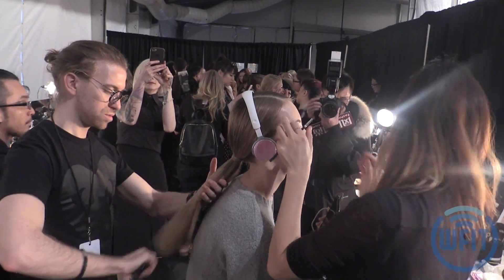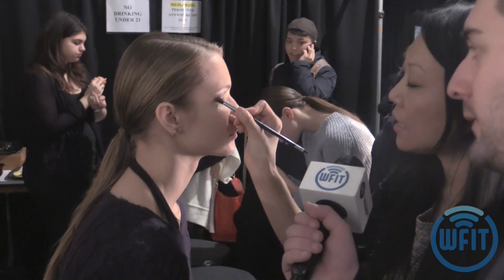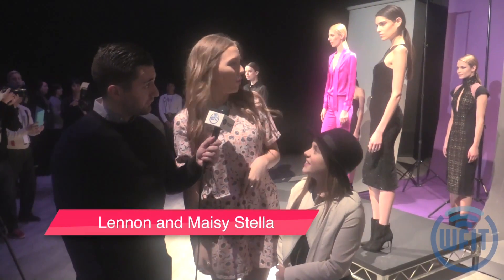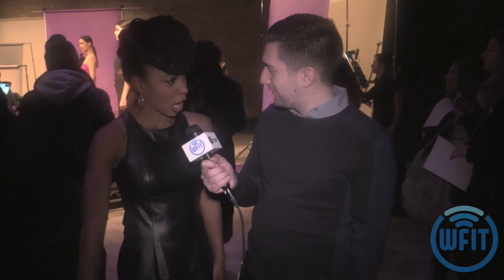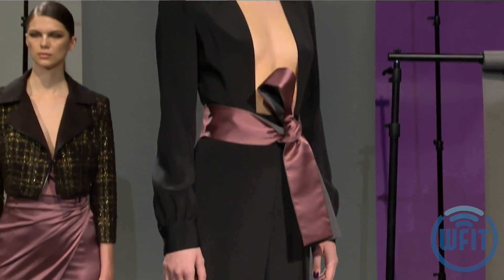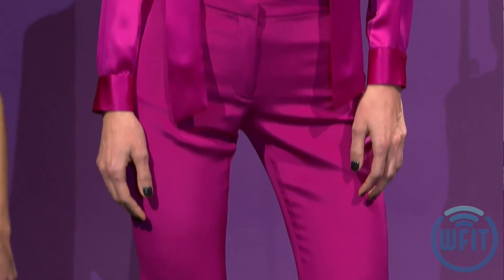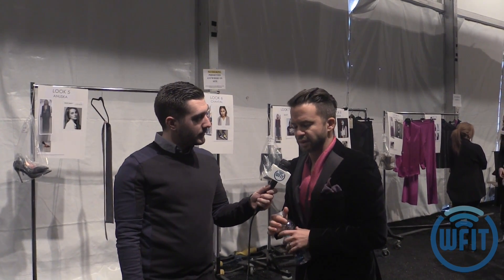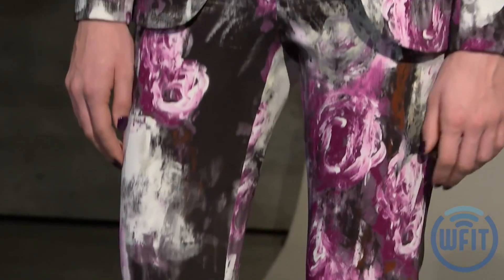Jay Godfrey x WFIT -- Fall/ Winter 2015 Collection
Fashion Correspondent Tyler Hart talks with Jay Godfrey about his signature Godfrey fuschia, the season's sihouttes, and the Chanel - inspired material used in his Fall/ Winter Collection for 2015.